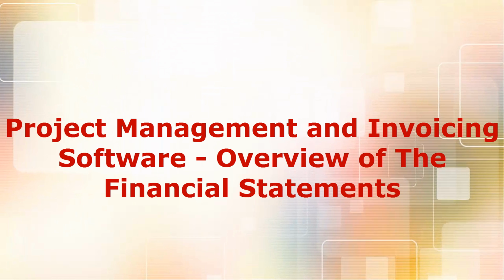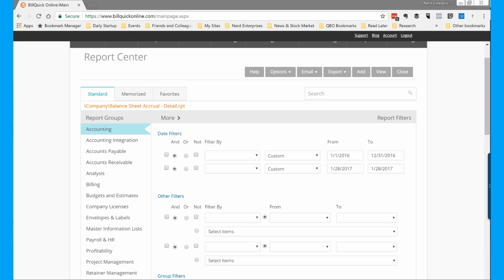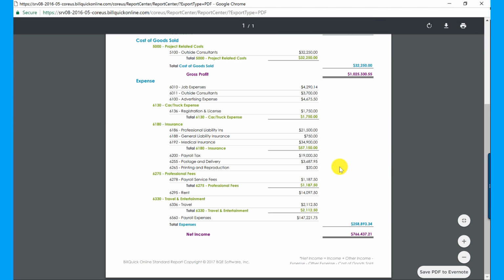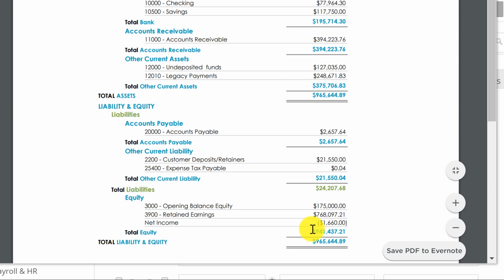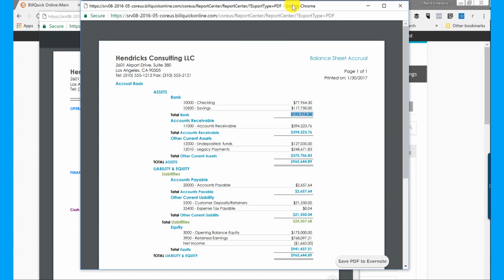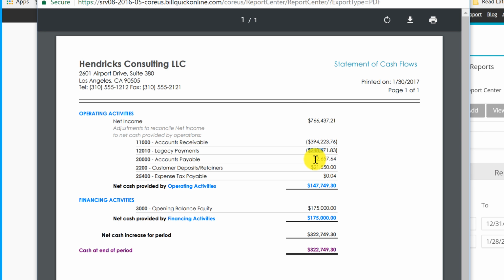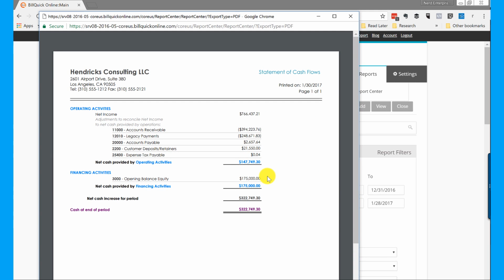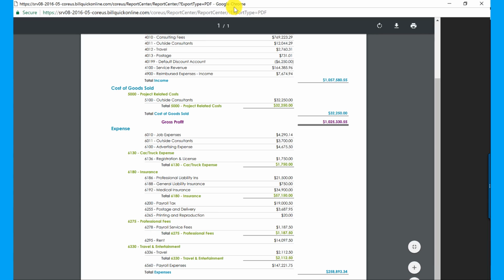Project Management and Invoicing Software - Overview of The Financial Statements